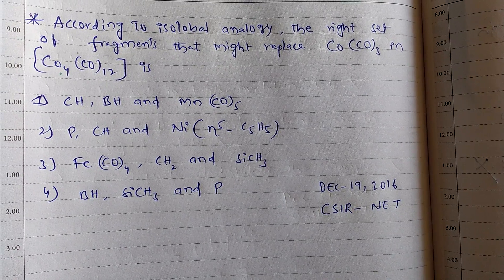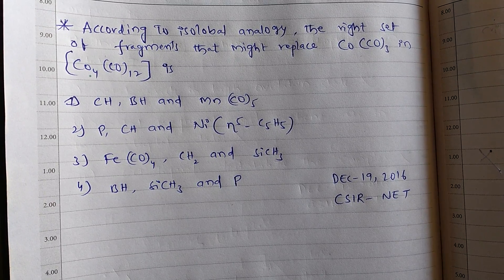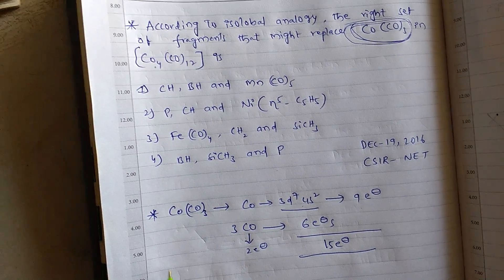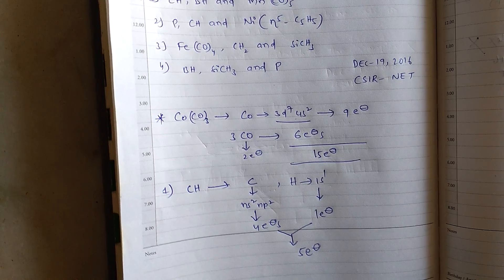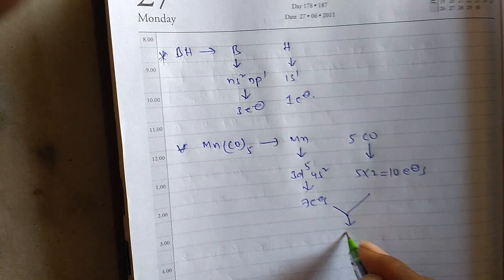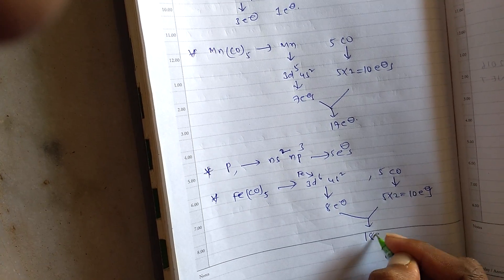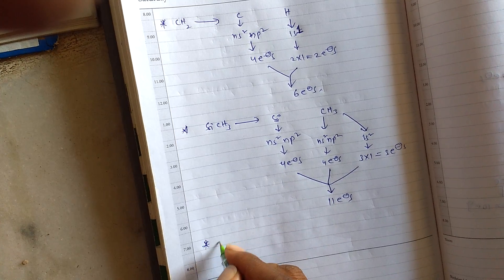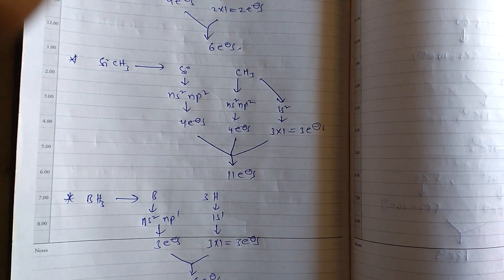Csir net,dec-19,2016,chemical sciences solved problem(easy tricks)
Isolobal analogy.
Ciencia química,

Ciência química,

,العلوم الكيميائية

Chemische wissenschaft,

Science chimique,

Химическая наука,

화학,

Scienza chimica,

Chemická věda,

Chemische wetenschappen,

Χημική επιστήμη,

Kemisk vetenskap,等值线类比z

Analogía isolobal,

アイソバランスの,類推,

Analogia isolobal,

Isolobale Analogie,

,إيسلوبال القياس

Analogie isolobal,

Изолированная аналогия,

이분설 비유,

Isolobal analogie.degree, classes,
online colleges,

-~-~~-~~~-~~-~-csirnet,